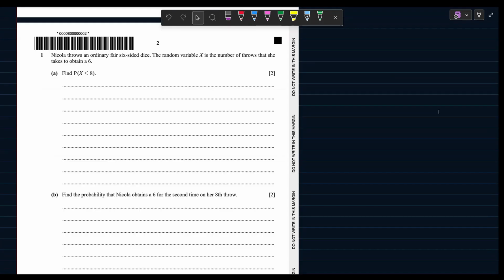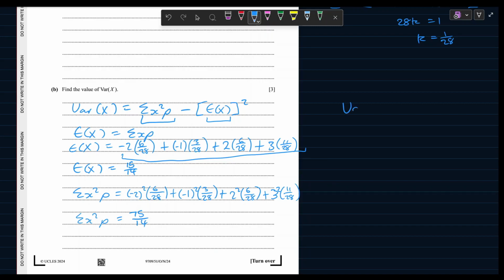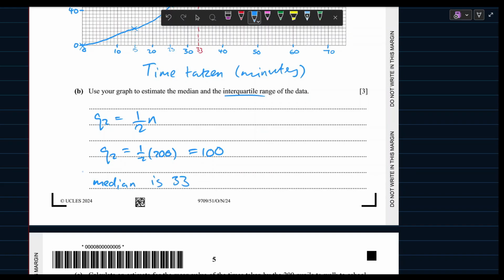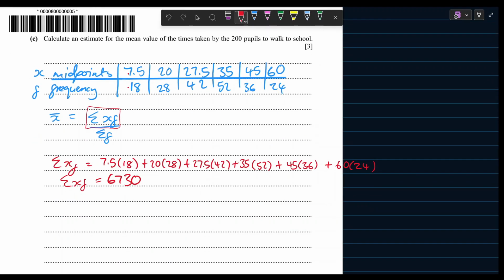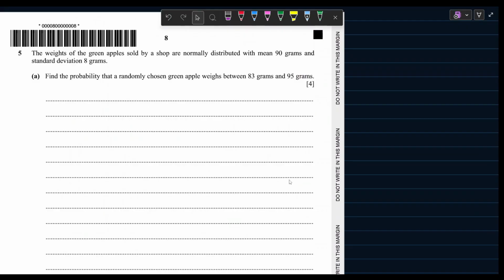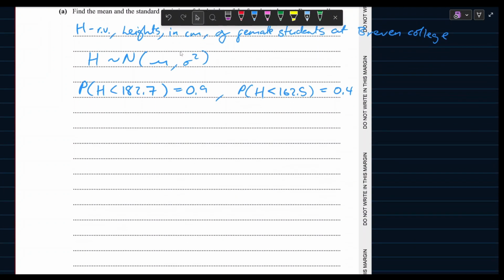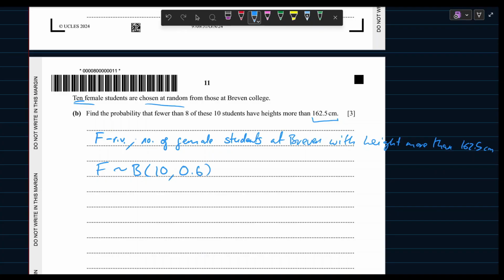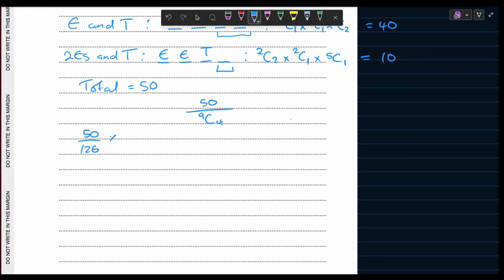Solved | 9709/51/O/N/24 | Paper 51 October November 2024 |CIE A Level Maths 9709